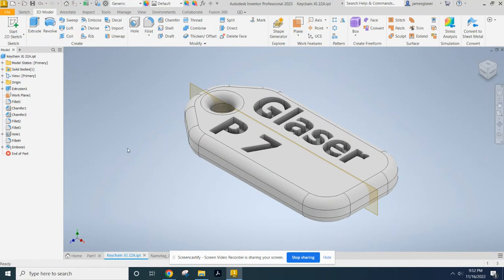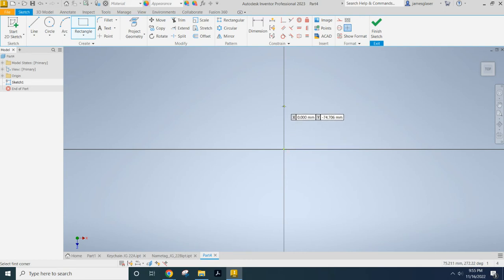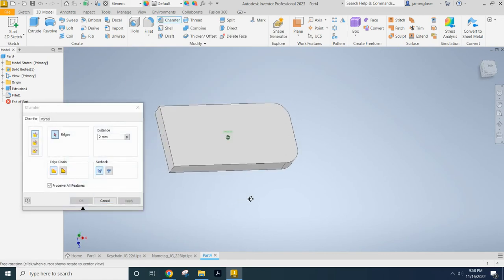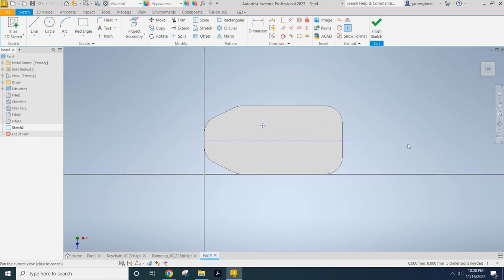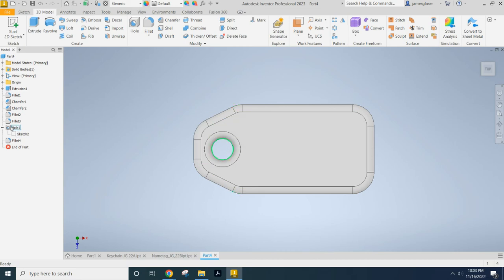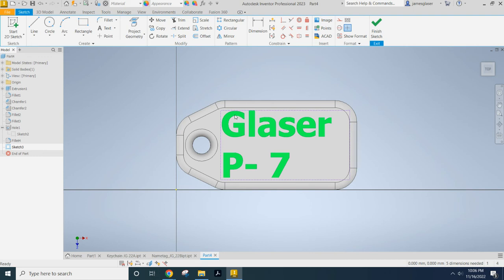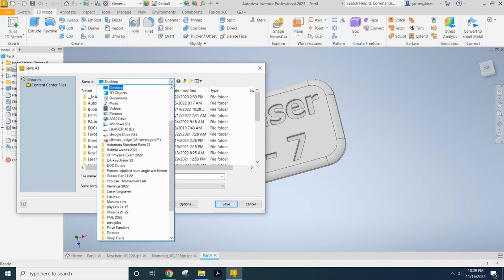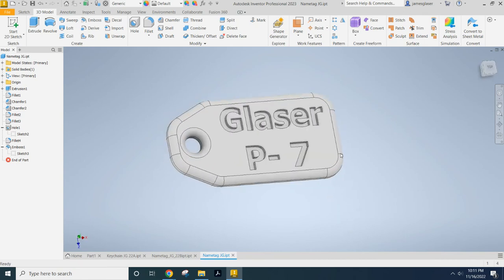Nametag Intro - Inventor 2023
Create a nametag in Inventor 2023.  We will change units, create fillets, chamfers, holes, emboss text, and edit sketches as well as  features already created.